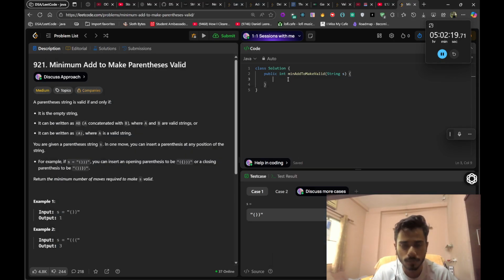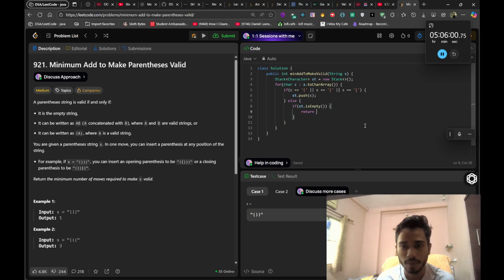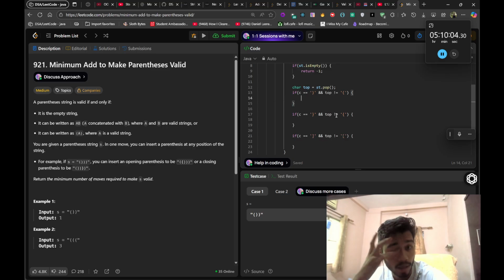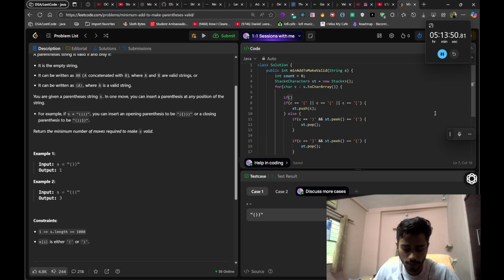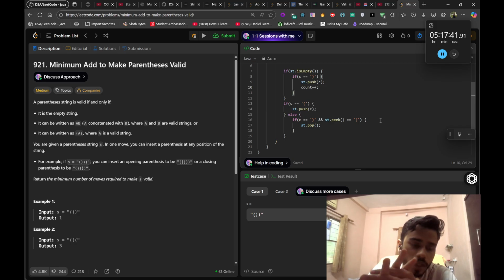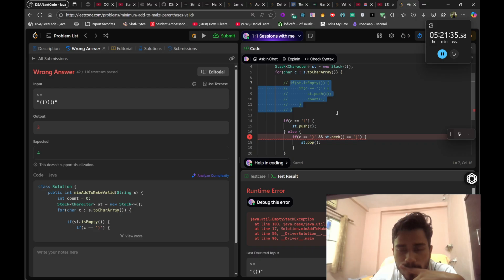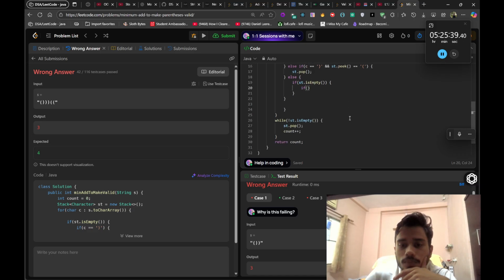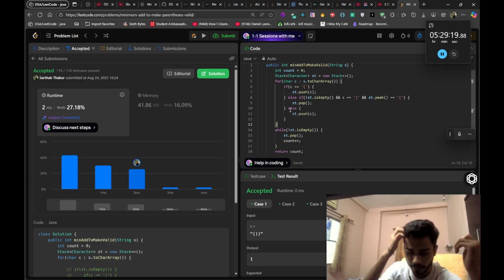preparing for 2026 recruitment (Minimum Add to Make Parentheses Valid LC - 921)